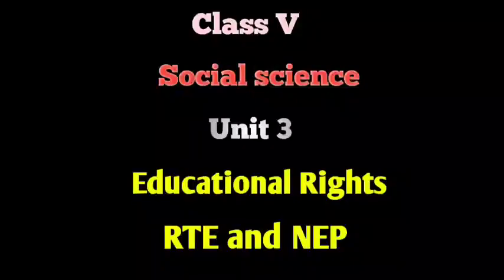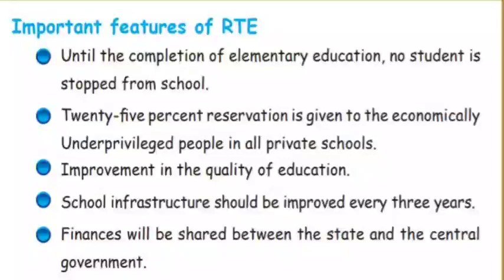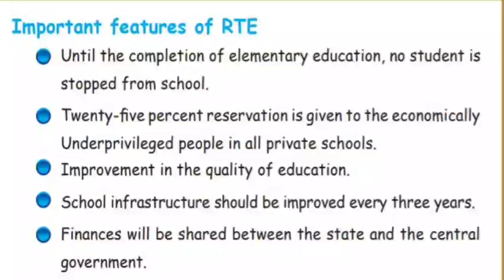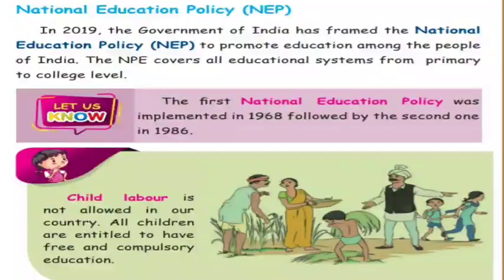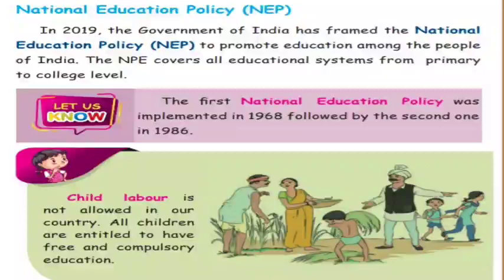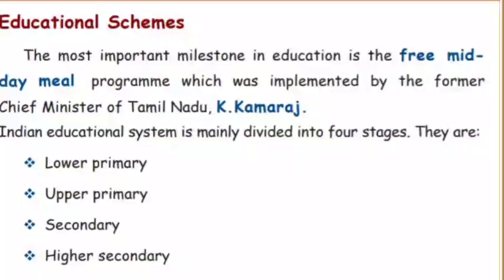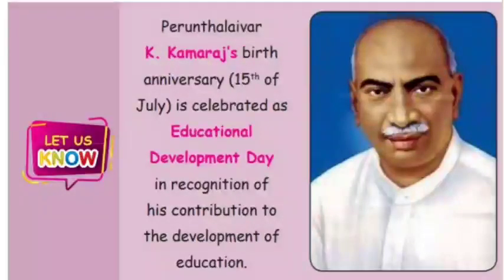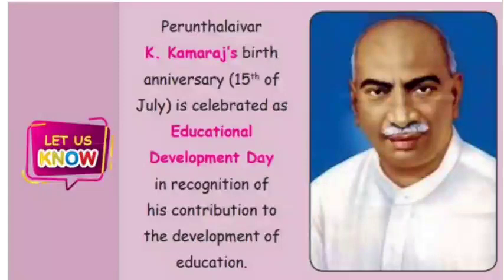IDEAL & ADHARSH GRADE 5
1.Class      V
2.Subject   Social science
3.Unit         3.Educational rights
4.Session  6.RTE and NEP.